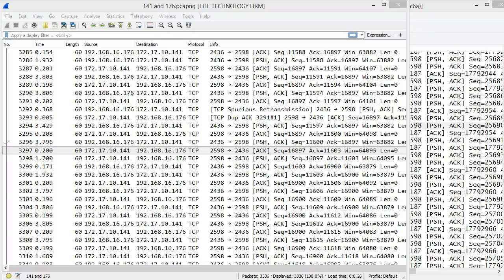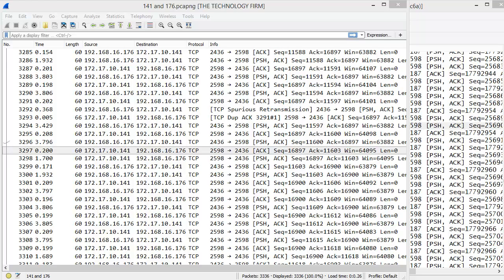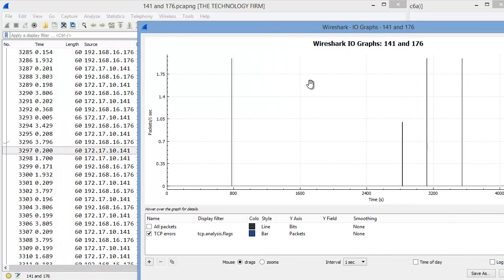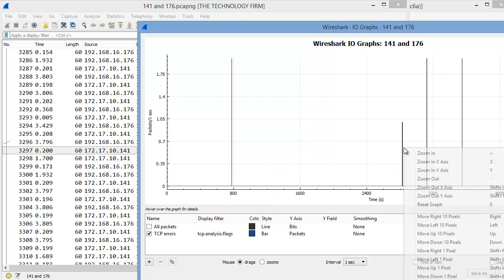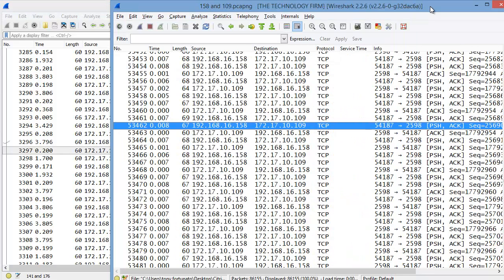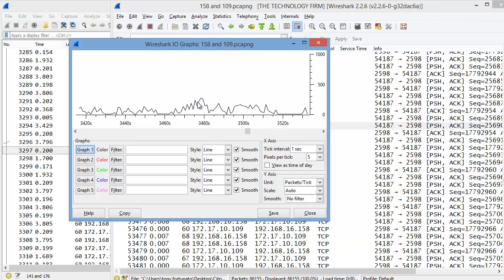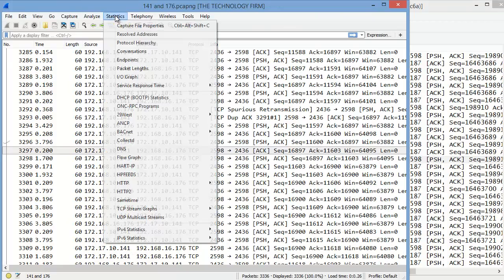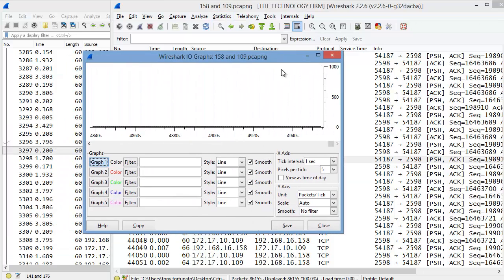Wireshark I/O Graph Issue and Workaround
Wireshark IO Graph Issue and Work Around
If you don’t use Wireshark on a regular basis, you might not notice when things change. I used the work change to explain those scenarios when things don’t work as they did in previous versions.
I checked the release notes and did not see anything that mentions this issue, or maybe there is a new way to do it and I haven’t figured it out as of yet.

read the rest at lovemytool.com when its posted